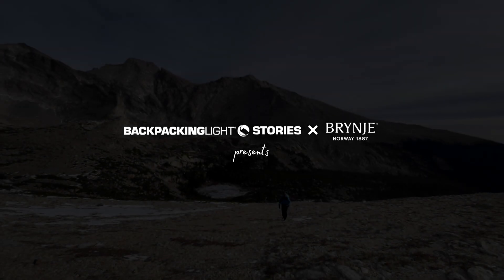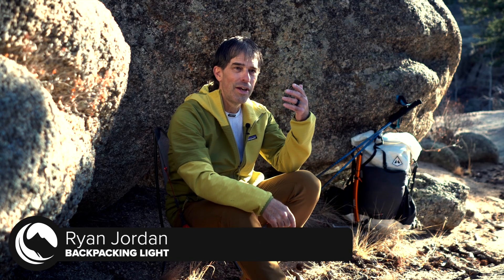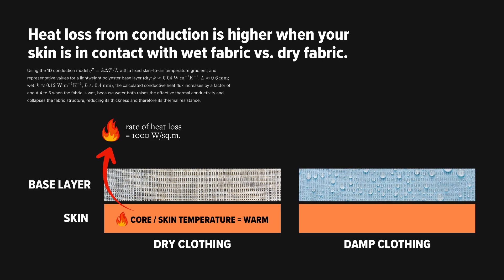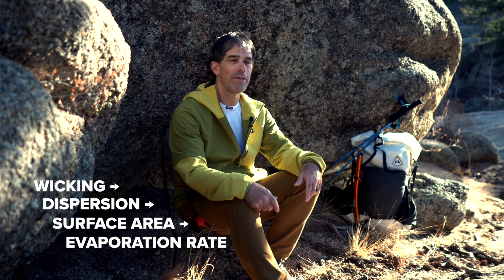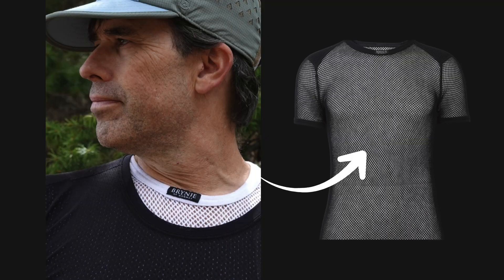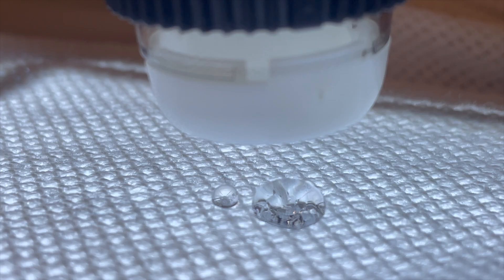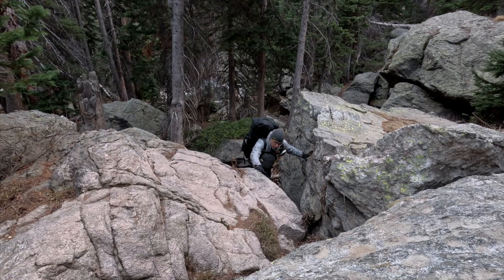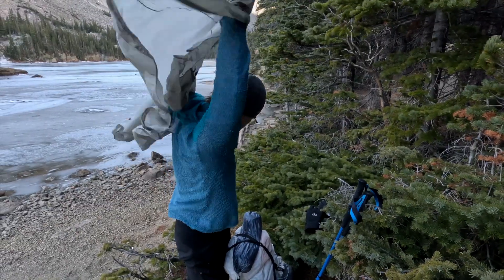Drier. Warmer. Happier. (the mesh baselayer advantage) ft. Brynje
How Fishnet Works (Part 2 - Layering for Moisture, Thermal Management in Cold-Weather Backpacking)

Trust Disclosures:
• Editorial Independence: Backpacking Light retained full editorial control over this content, including all ideation, research, analysis and conclusions with no influence from Brynje.
• Product Placements: Backpacking Light does not accept financial compensation for product placements in editorial coverage. When we accept funding to underwrite non-review technical reporting or education (like this video), we fully disclose funding sources, retain full editorial control, and develop the content without brand influence, review, or approval. We do not accept financial compensation for, and do not produce brand-directed (sponsored) “advertorial” content.

Membership:
• Backpacking Light is a member-supported community. Membership fees are the primary source of funding for our education and skills content, livestreams, podcast, video content, and public events.